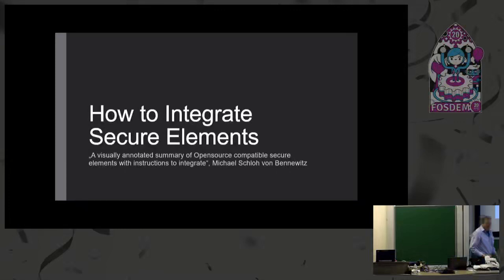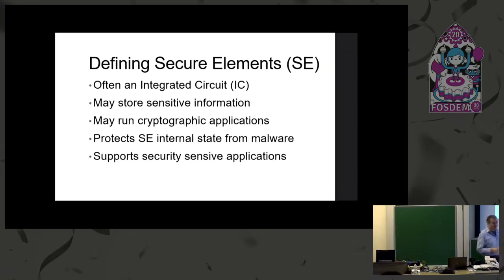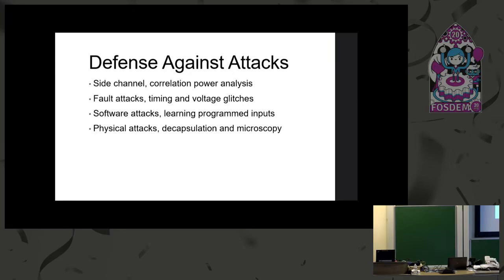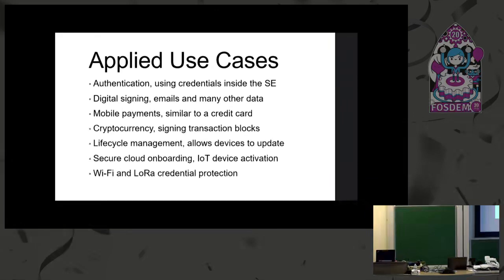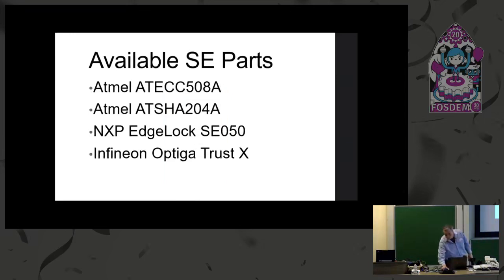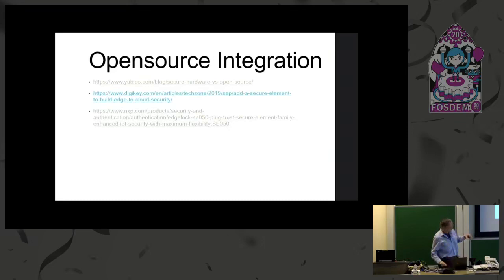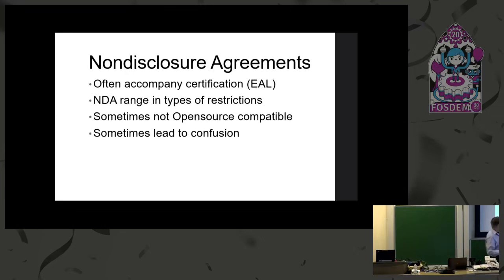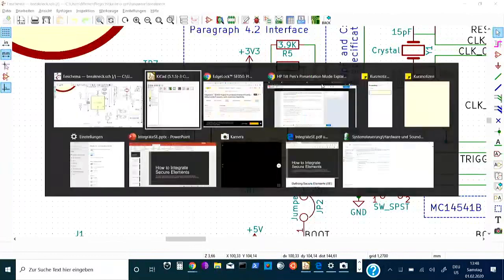How to integrate secure elements A visually annotated summary of Opensource compatible secure eleme…